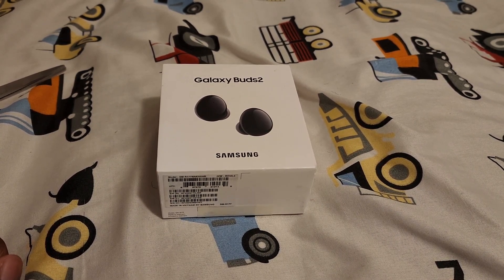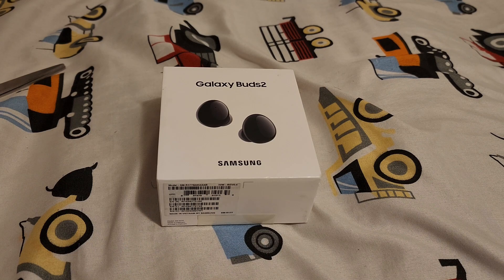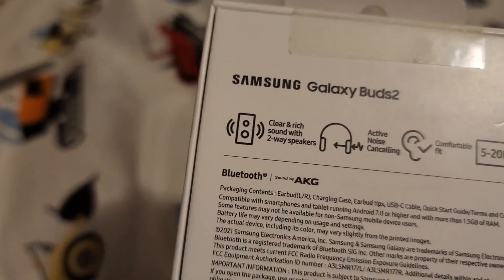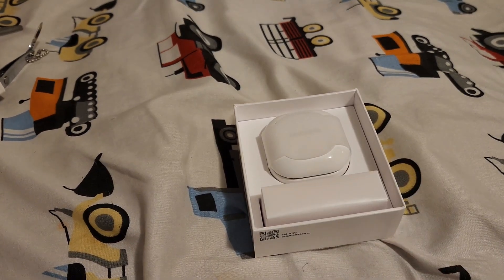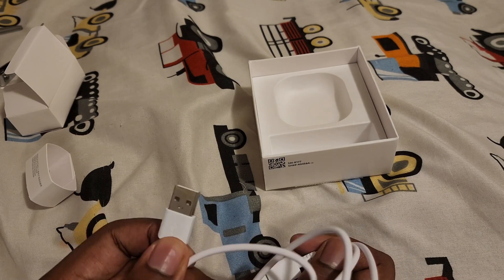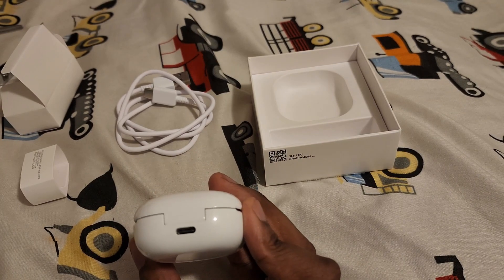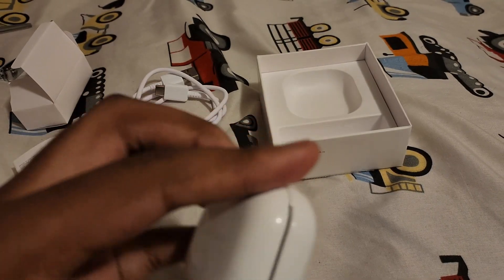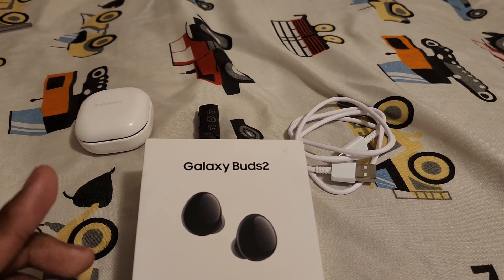Samsung Galaxy Buds 2 Unboxing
Don't buy AirPods!